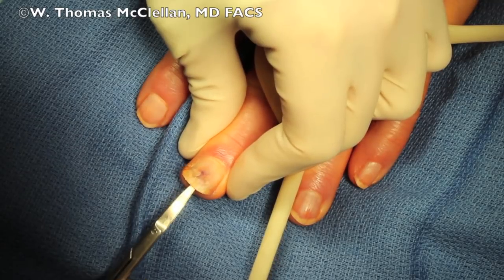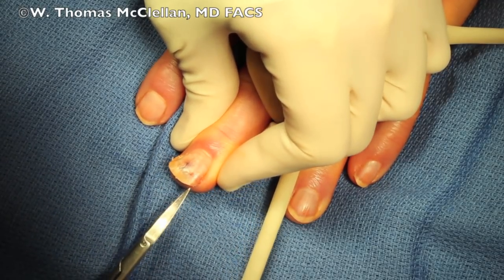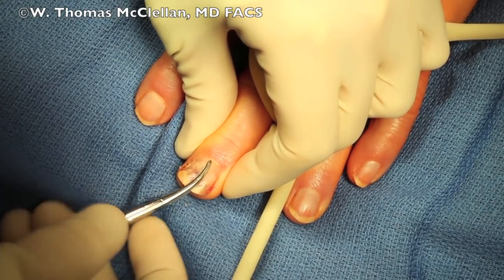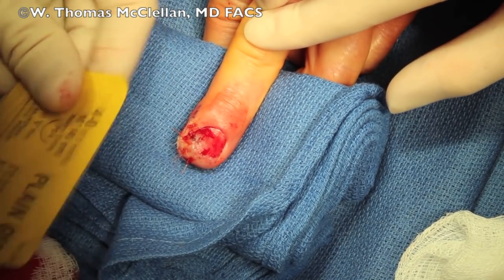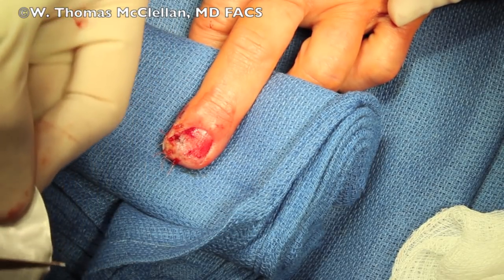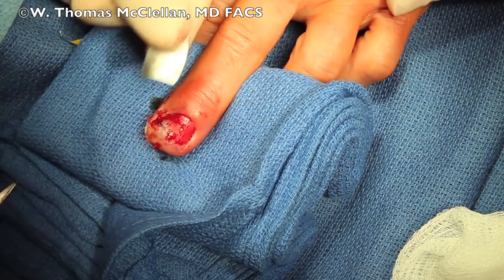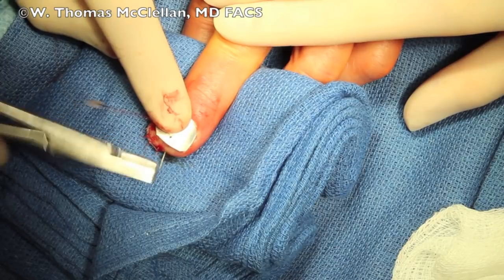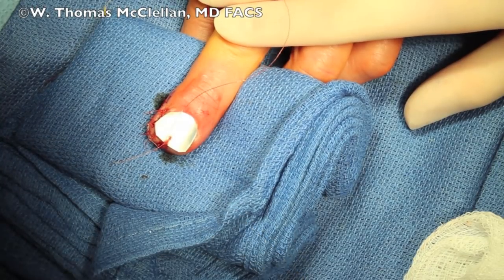Live Surgery: How to remove a fingernail.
This is a video example how to properly remove a fingernail for trauma or surgery. After a digital block is performed an Iris or Hemostat is spread under the nail to separate the nail plate form the nail bed. Once the nail plate is free then the nail may be pulled off gently.
This technique would be very useful for medical students, family medicine residents and emergency medicine personnel.